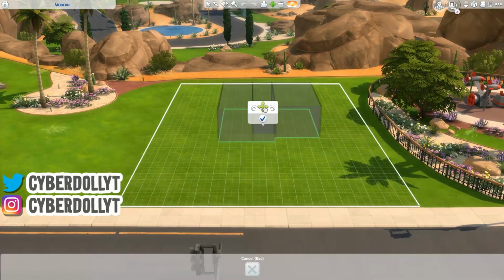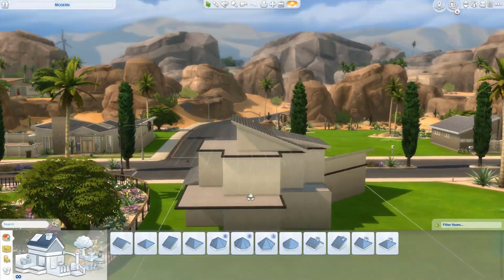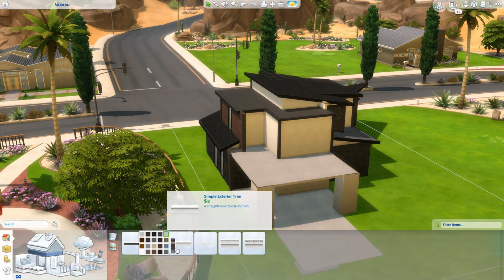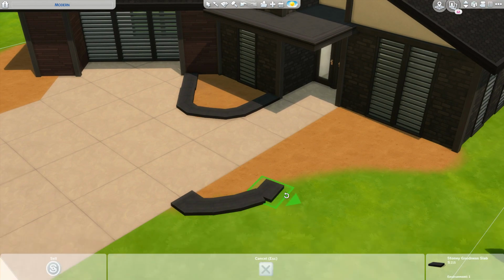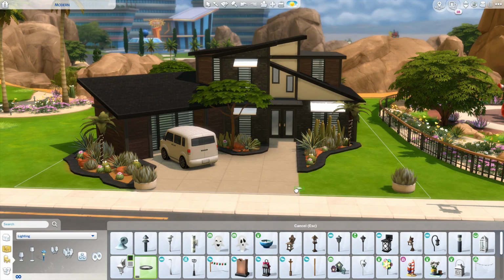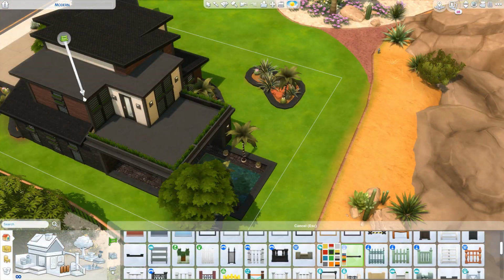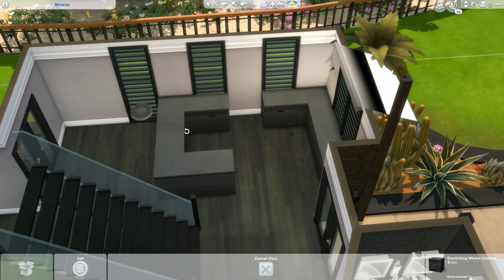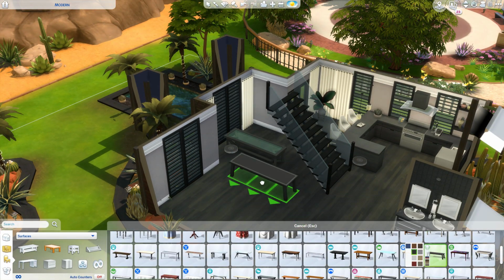MODERN HOUSE | The Sims 4 Speed Build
Wazzup, dolls! In today's video I'm doing a speed build of a modern house for a small family. I'm building in Oasis Springs on a 20x30 lot. It's a 2 story, 2 bedroom, 3 bath house and no cc as usual!